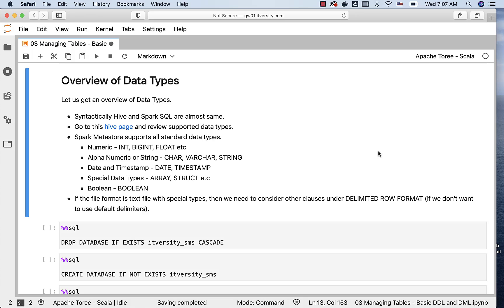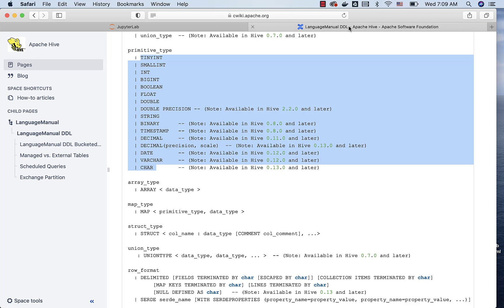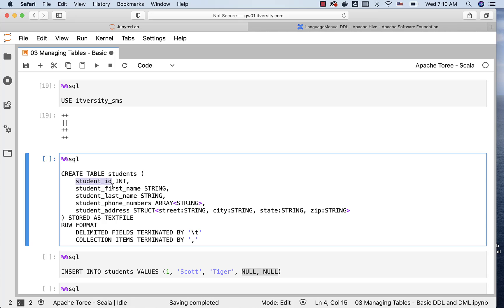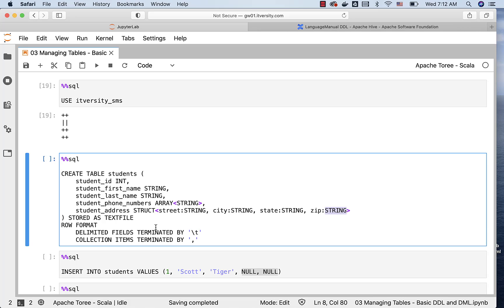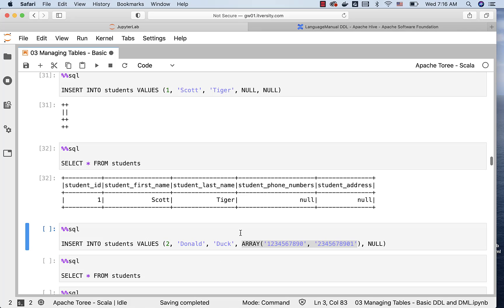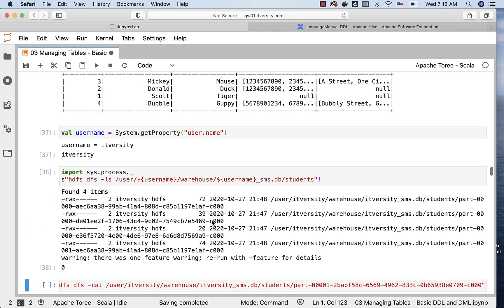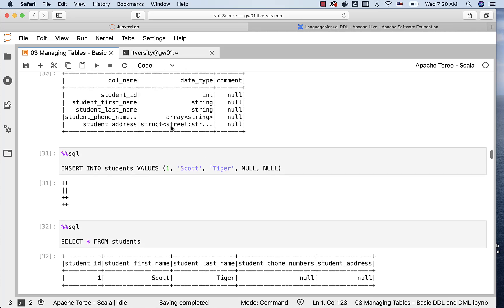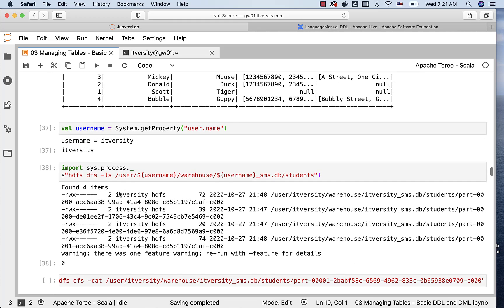Spark SQL - Basic DDL and DML - Overview of Data Types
Let us get an overview of Data Types.

You can access complete content related to this video by clicking